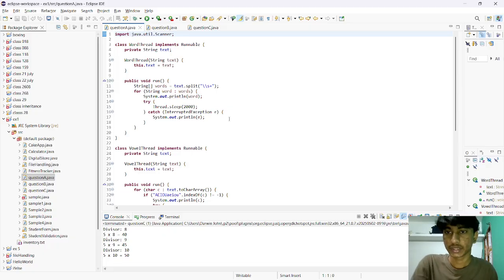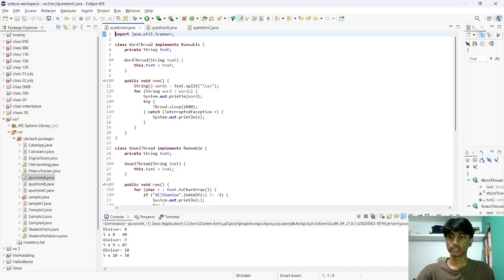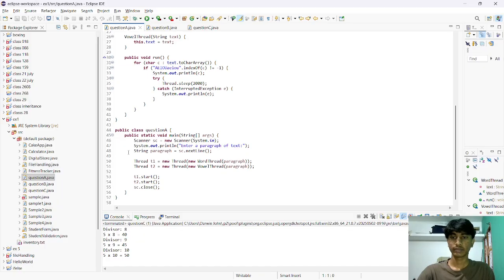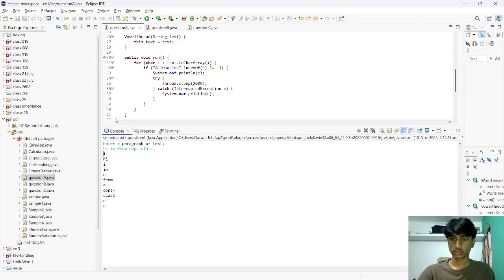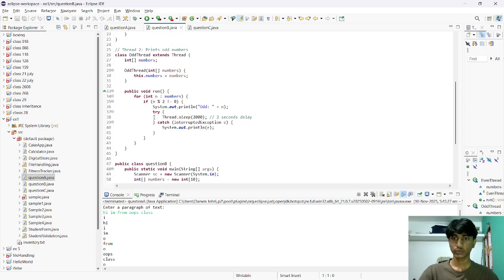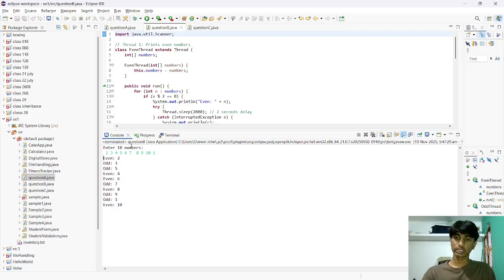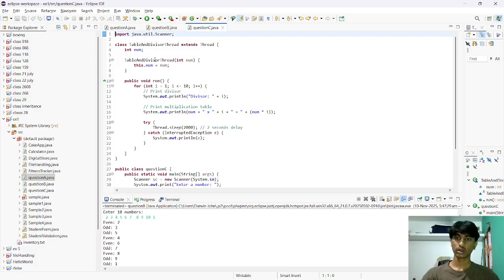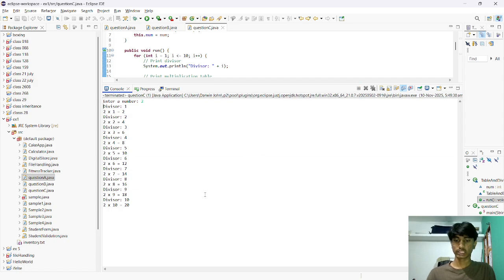OOPS EXP 8